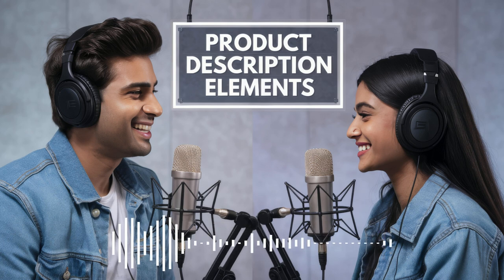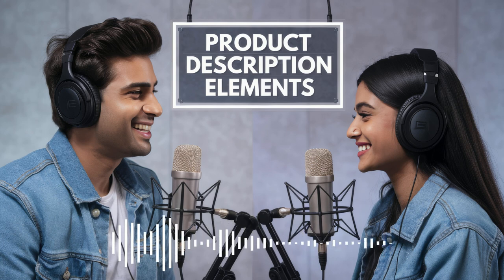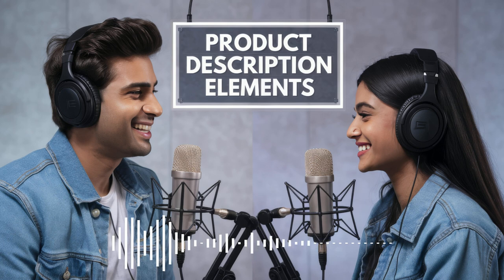The Key Elements of Compelling Product Descriptions [Podcast]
Listen and learn the essential parts of ecommerce product descriptions — headlines, what to emphasize, and how to create trust and convince readers.

Key Takeaways

1. Headlines Matter: Your product page headline is crucial. It should be clear, concise, and compelling, using powerful language to evoke emotion and urgency. Consider incorporating numbers or statistics to boost credibility.

2. Highlight Uniqueness: Stand out in a crowded market by clearly showcasing what makes your product unique. Whether it’s sustainable materials or exceptional customer service, make sure your description emphasizes these differentiators.

3. Focus on Benefits: While features are important, it’s the benefits that truly sell. Explain how your product’s features will improve the customer’s life or solve their problems.

4. Build Emotional Connections: Use storytelling to help customers visualize how your product fits into their lives. A well-crafted narrative can create a deeper emotional bond with your audience.

5. Engage the Senses: Sensory language makes your product descriptions more tangible and desirable. Describe how your product looks, feels, sounds, or even smells to create a vivid, memorable experience for the reader.

6. Leverage Social Proof: Incorporate testimonials, reviews, or endorsements to build trust and encourage hesitant buyers. Highlight any awards or certifications to further enhance your product’s credibility.